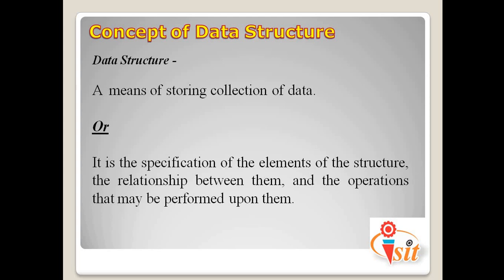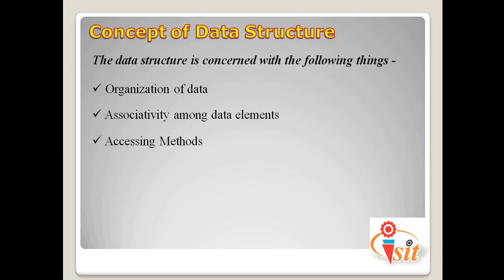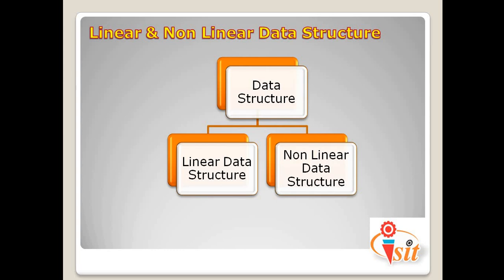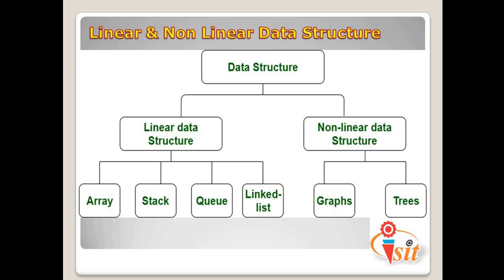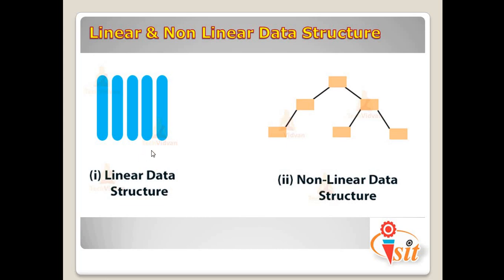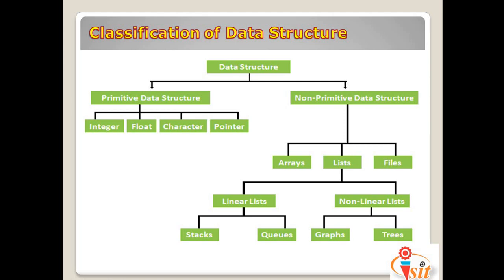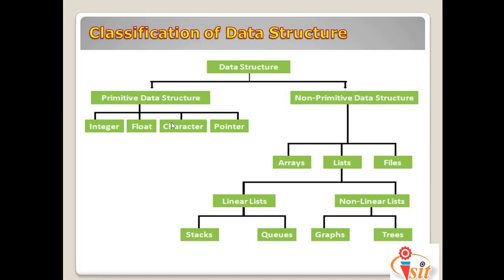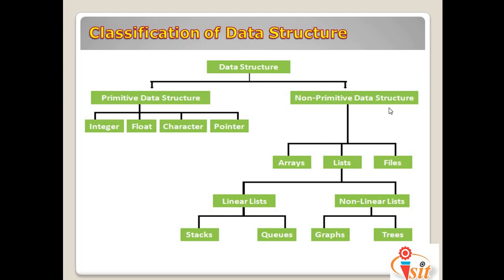Data Structure Using C - Lecture No 03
Concept , Need of data structure, Linear & Non Linear Data Structure, Classification of data Structure